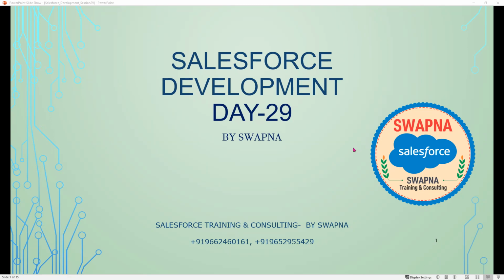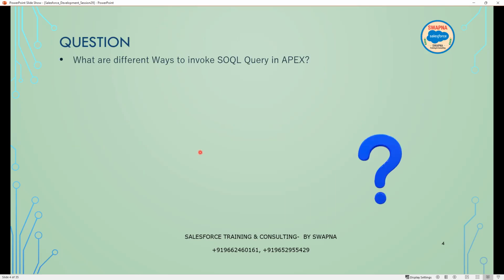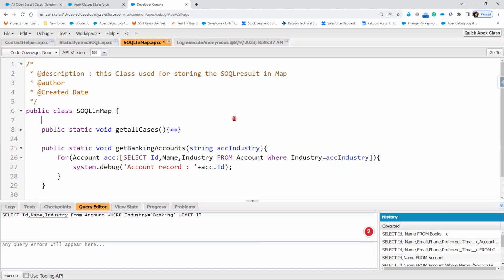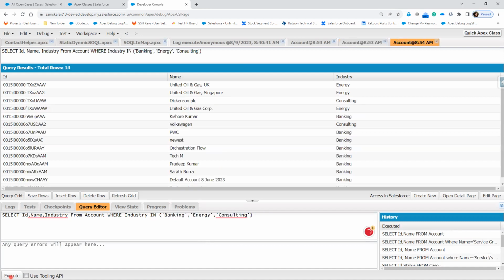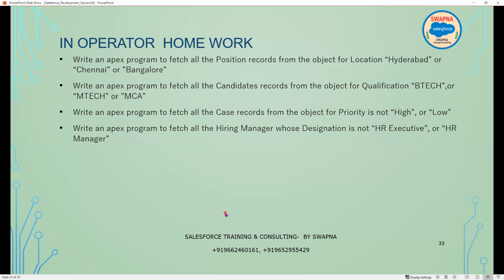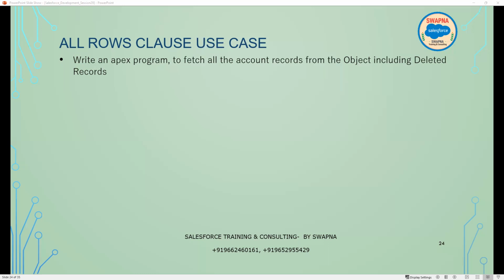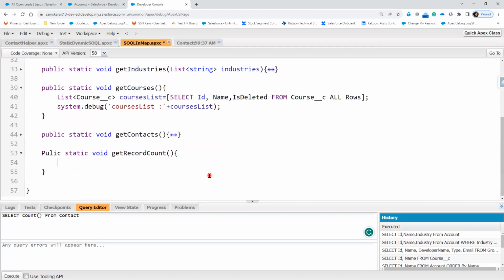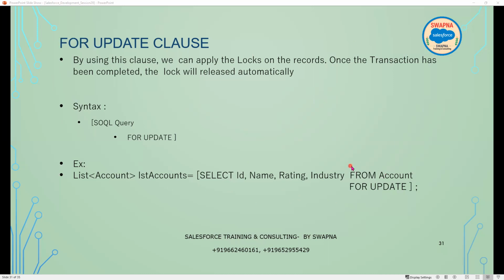29.SalesforceDevelopmentLIMITWHEREClauseNonParameterizedALLROWSORDERBYOFFSETUpdateClauseSwapnaSalesf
LIMIT
WHERE clause for Non-Parameterized
WHERE clause for parameterized procedure
ALL ROWS Clause
ORDER BY Clause
OFFSET Clause
For update Clause